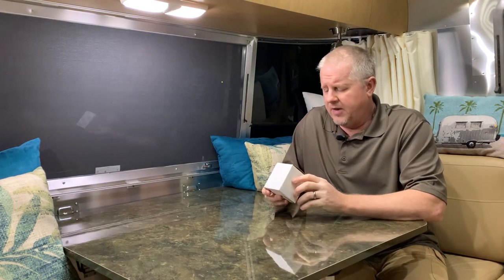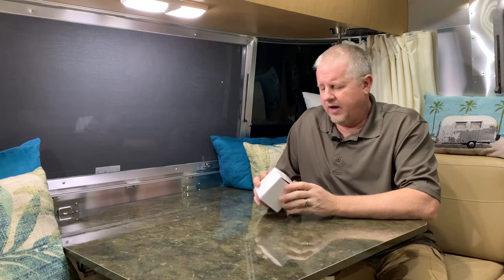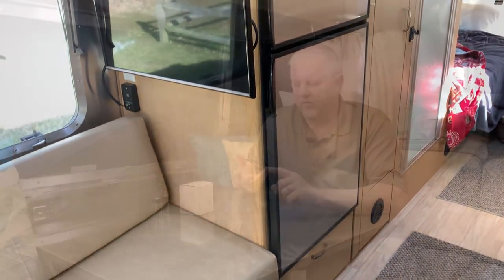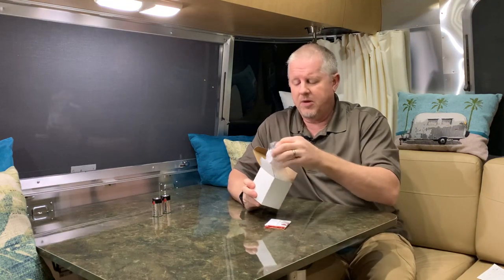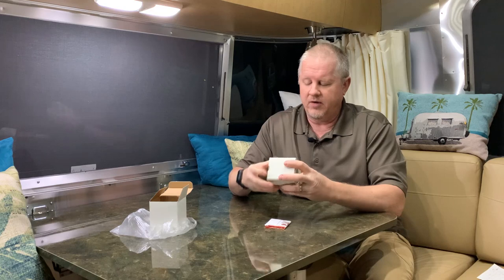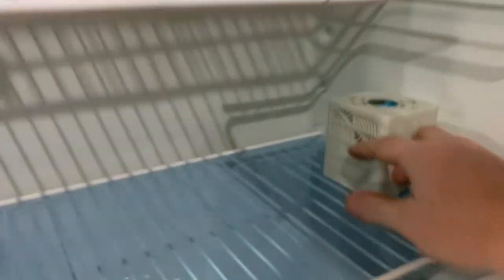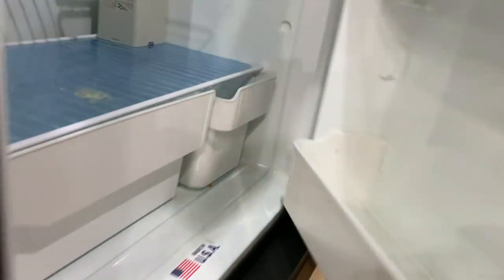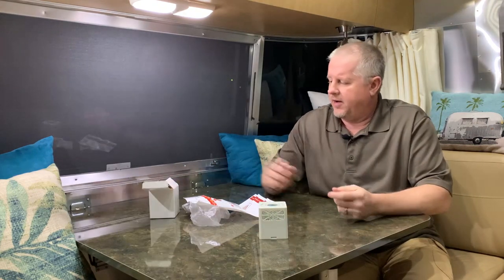Why Do I Have An RV Refrigerator Fan? The Beech Lane Refrigerator Fan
I have a new fan for my refrigerator in my Airstream.  The Beech Lane Fridge Fan is compact, powerful and comes with a lifetime warranty.

Beech Lane Fridge Fan

Comica Smartphone Shotgun Microphone CVM-VM10-K2
Fotowelt WM100 Pro Wireless Lavalier Microphone System